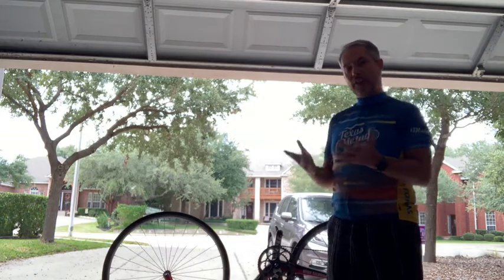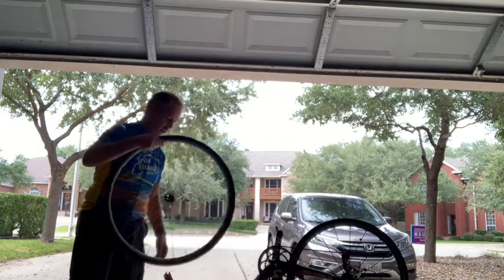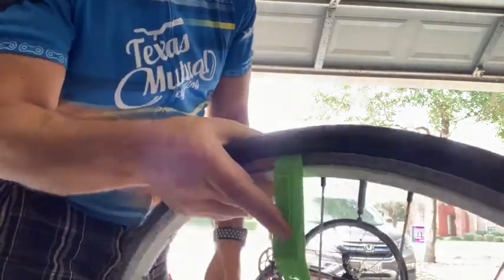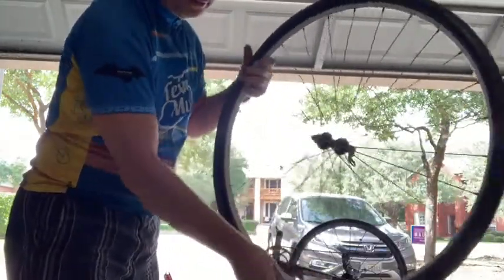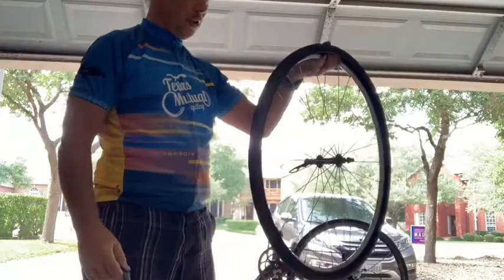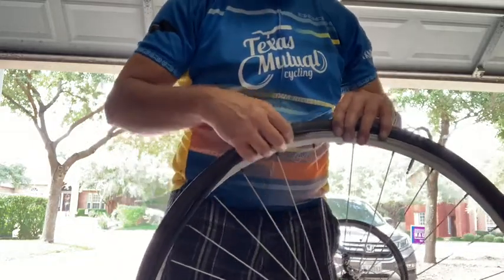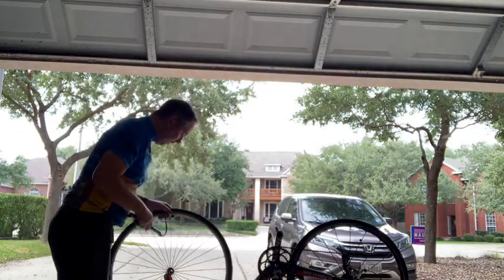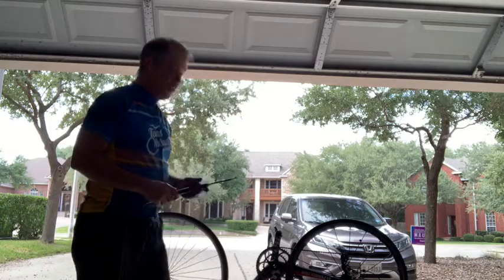Cycling: Fixing a Flat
Fix a flat with Texas Mutual!